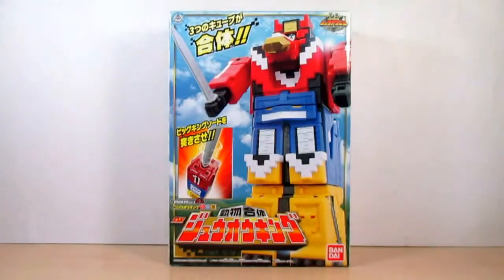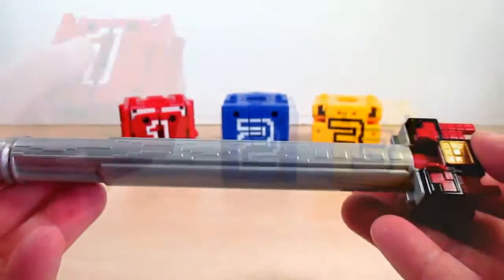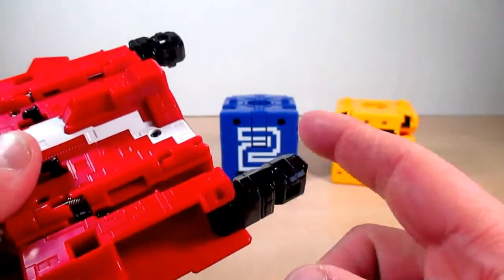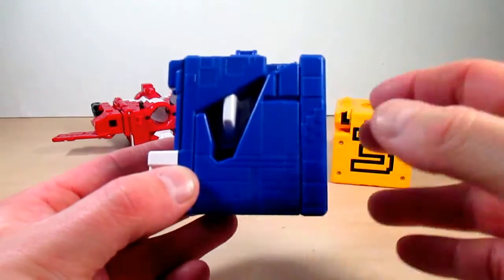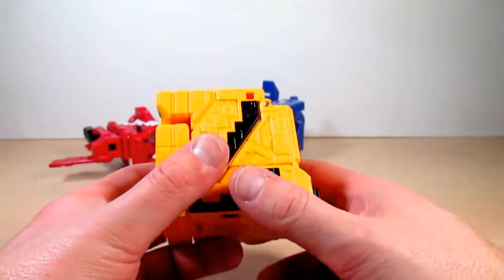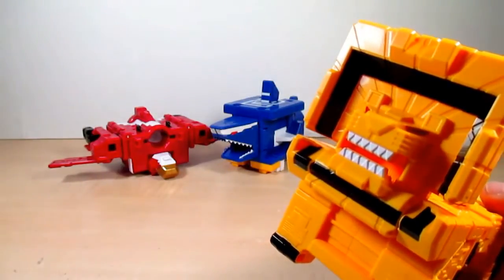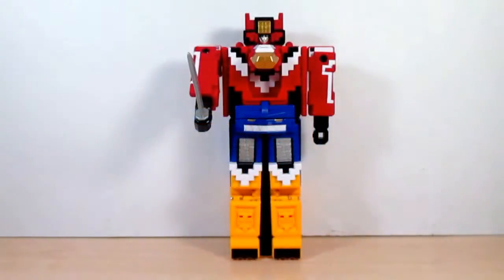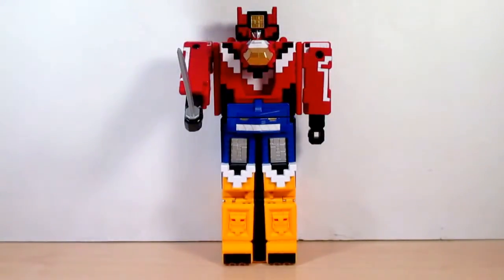Review: Doubutsu Sentai Zyuohger - Zyuoh Cube (1)(2)(3) Doubutsu Gattai DX Zyuoh King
Hi Friends,

Welcome to a Review on theDoubutsu Sentai Zyuohger - Zyuoh Cube (1)(2)(3) Doubutsu Gattai DX Zyuoh King. So This Sentai 's Theme is Animal. So here's the 3 Zyuoh Cubes:

Cube Eagle
Cube Shark
Cube Lion

These 3 Conbine together to become the Mighty Zyuoh King.  Also comes with the 3 is the Big King Sword and King Sword.  He is a Mecha for the 40th Sentai so Happy Anniversary Super Sentai.  But Anyway, Enjoy the Review, check the Blog, Like my Facebook.

-Eugene